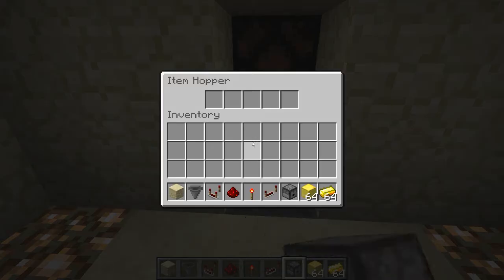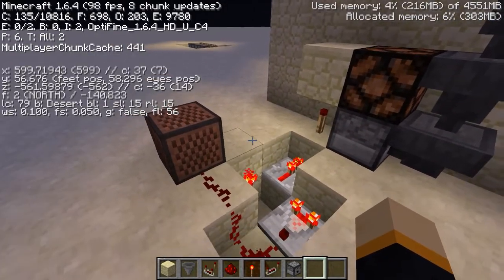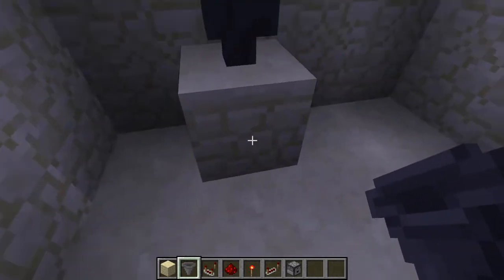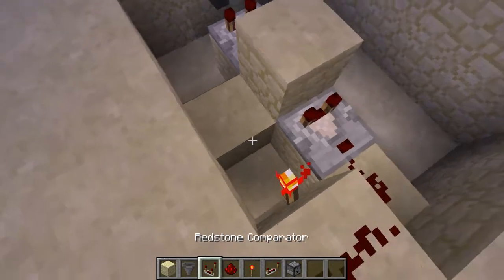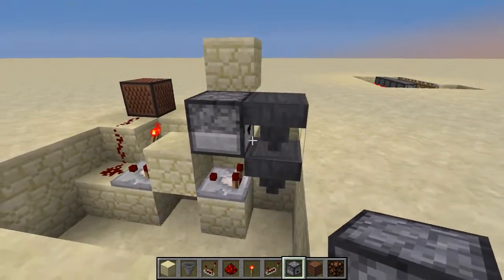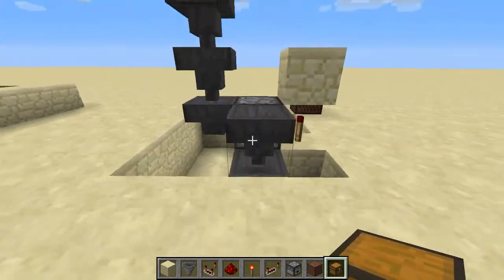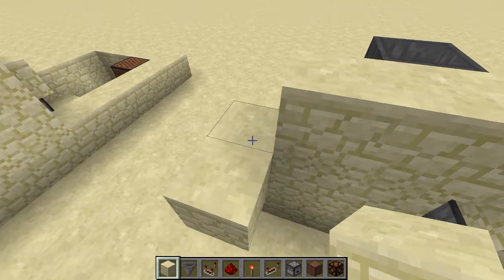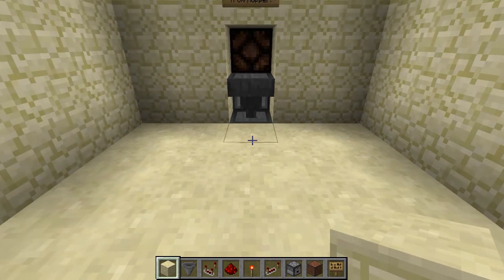Redstone Tutorial- Automatic Shop System!- From N00bNationGaming's Design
Hey Oreos, welcome to another redstone tutorial, and I know I haven't made a tutorial like this in a while. So I try to repay you by making a tutorial of an amazing redstone automatic shop system tutorial! I hope you guys can add this system to your builds or servers! Enjoy!

Skype: justinantony11
Minecraft Name: justinorial
Game Center: JustinBoy11